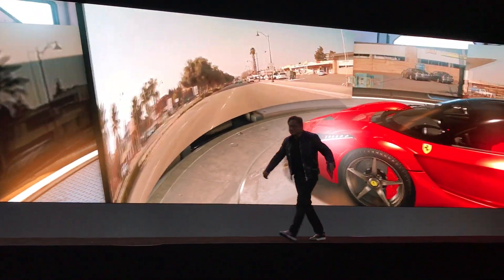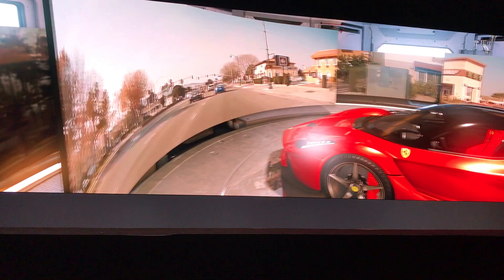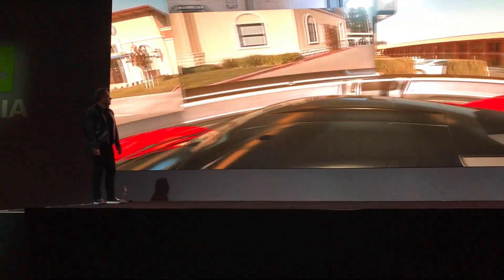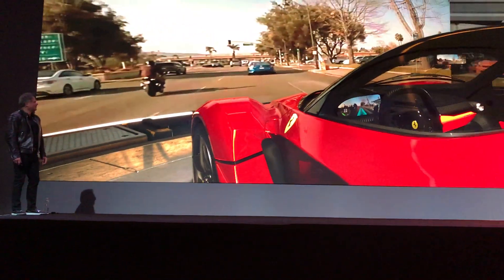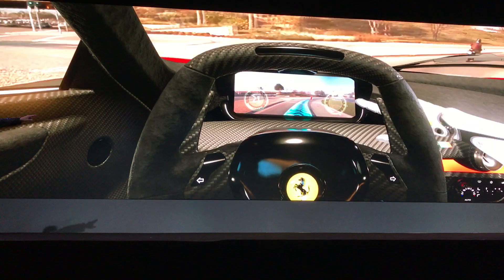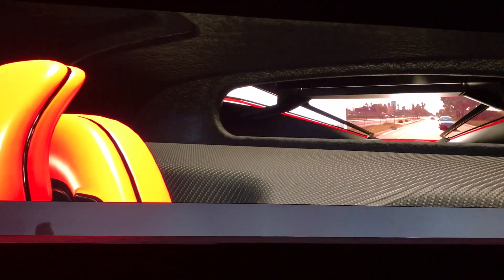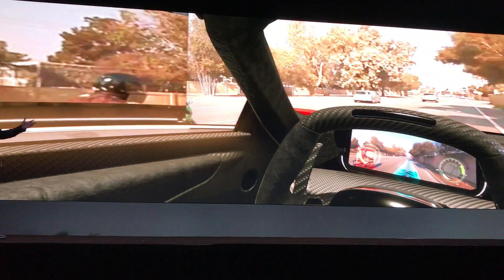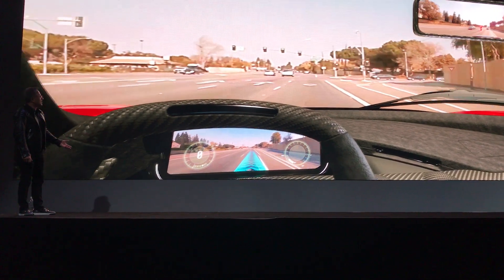【CES 2018】NVIDIA DRIVE AR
Car Watch /